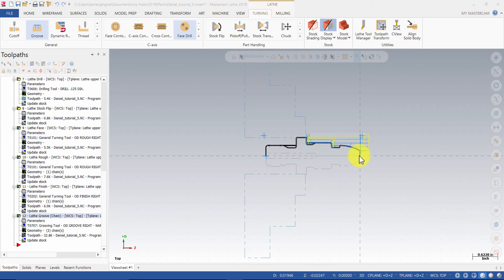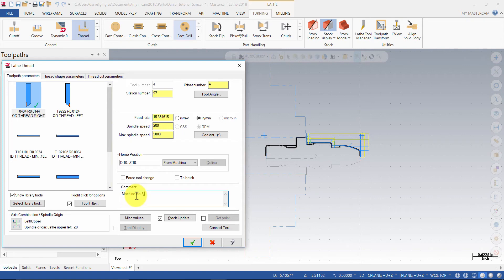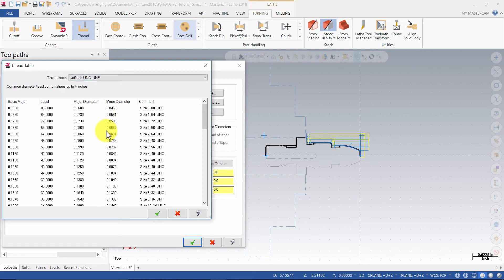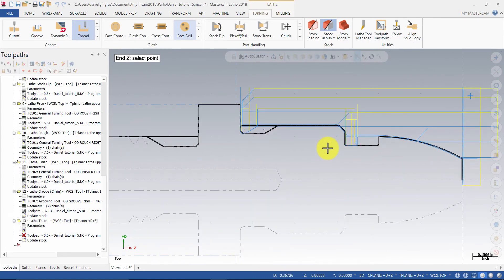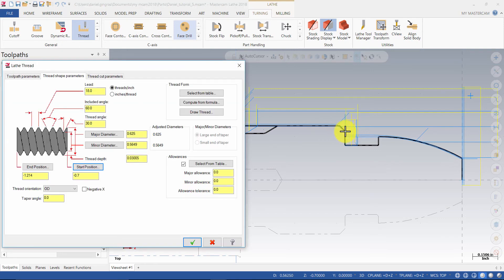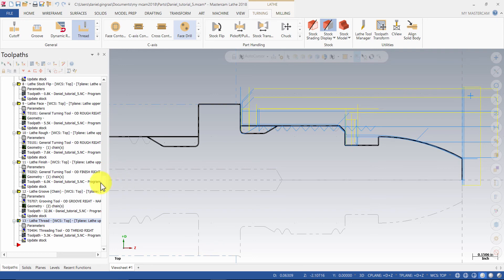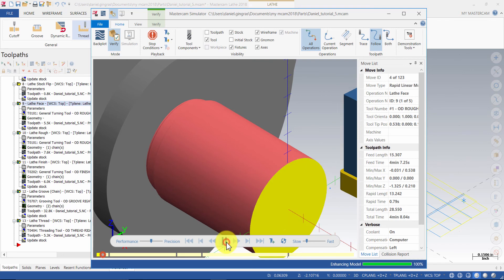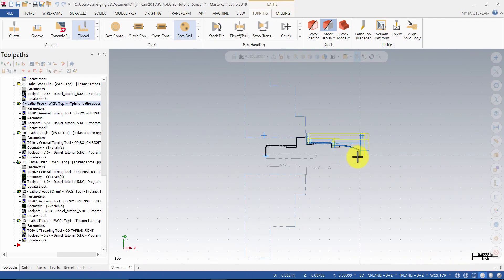Mastercam 2018 Lathe Tutorial 5 - Thread Toolpath